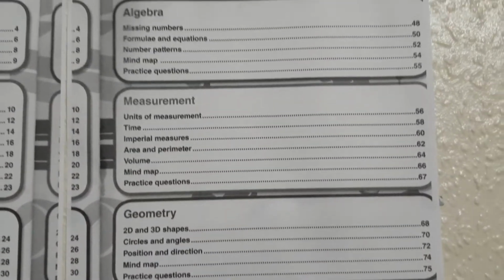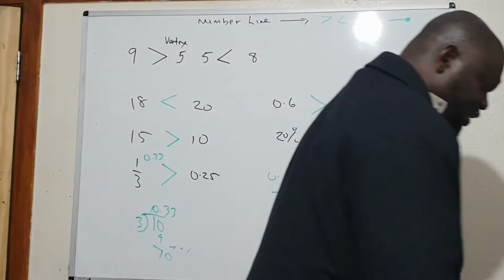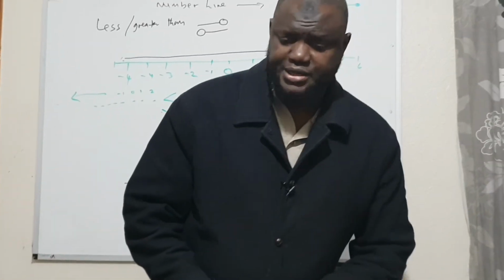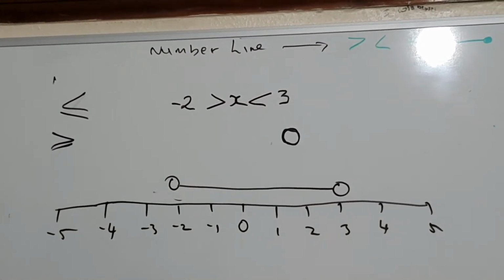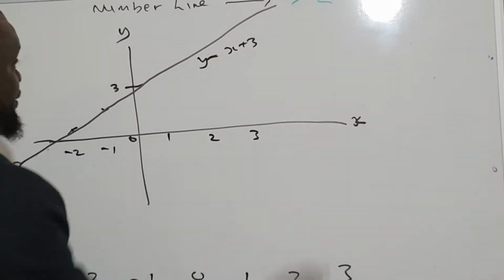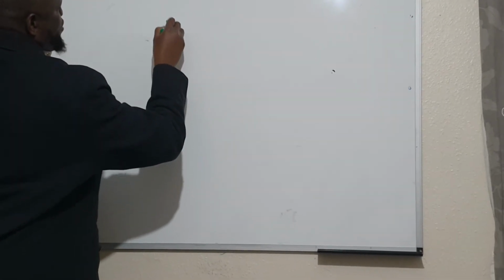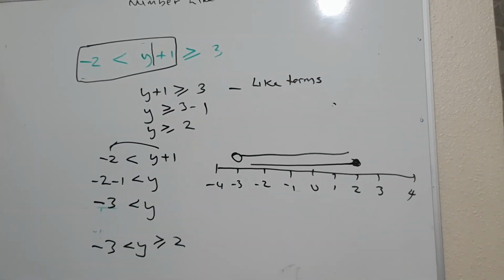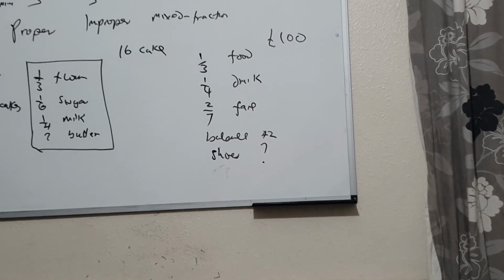Lang Sona GCSE Number-Line